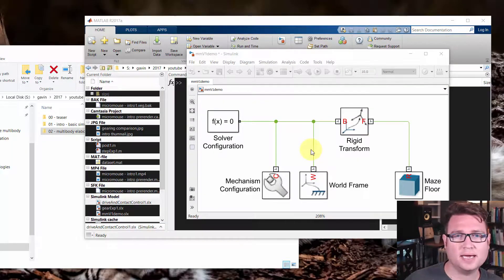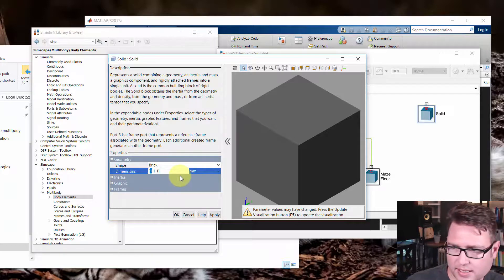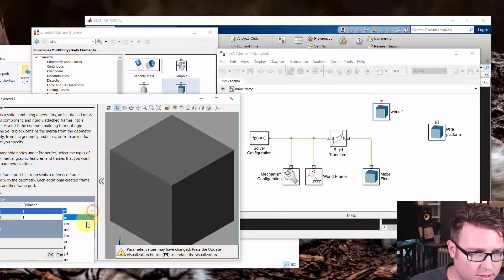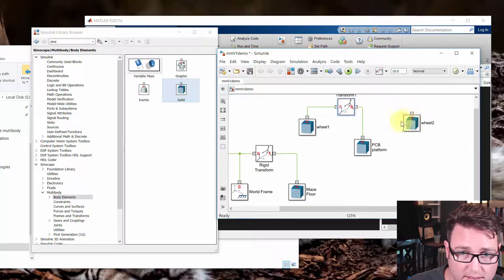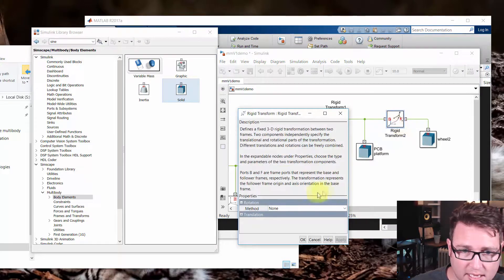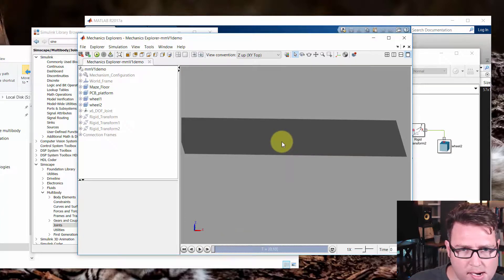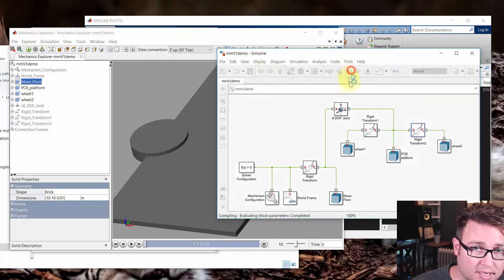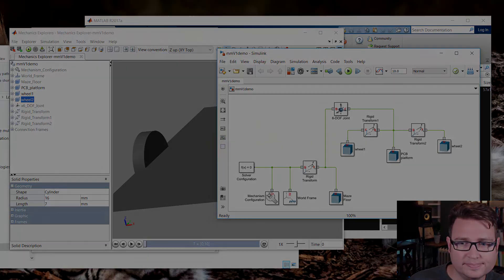Micromouse modeling - multibody elaborations (02)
In this video we'll learn how to use Simulink, Simscape and Simscape Multibody to elaborate our existing micromouse model.  We'll add three more bodies and go into more depth about what the rigid transform is for (relative offsets and rotations), we'll learn about the mechanism viewer and how to hide/show portions of the model and we'll add our first joint (6-DOF), which we will not go into much detail about yet.